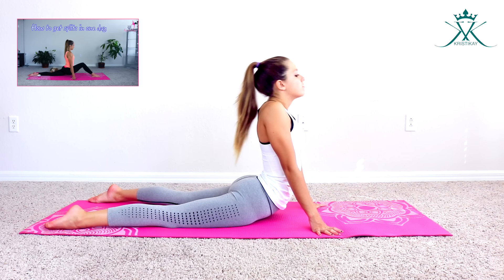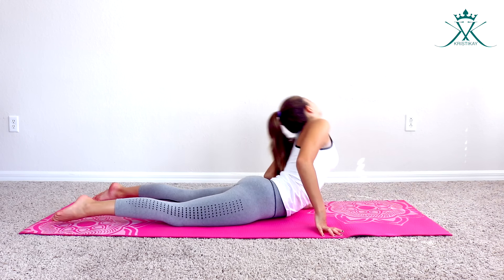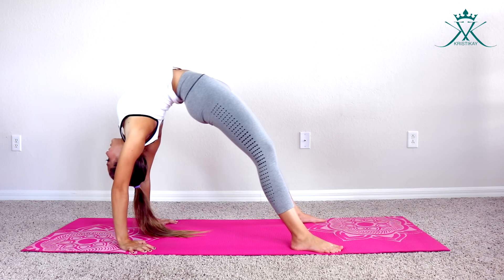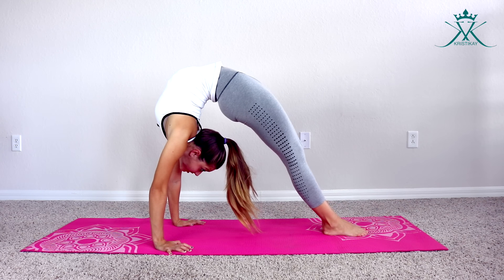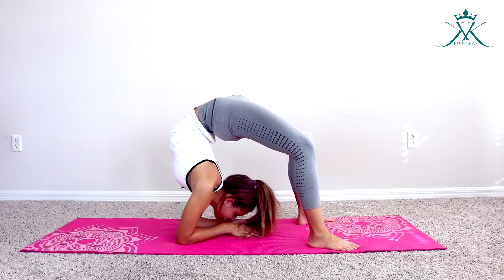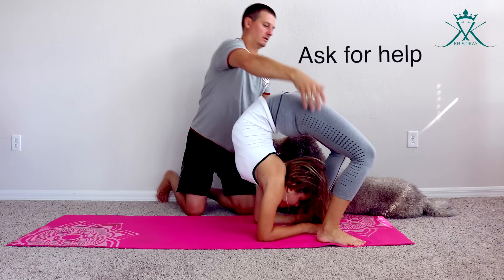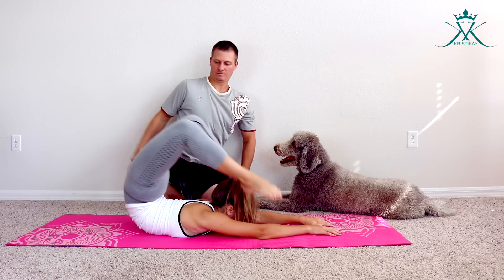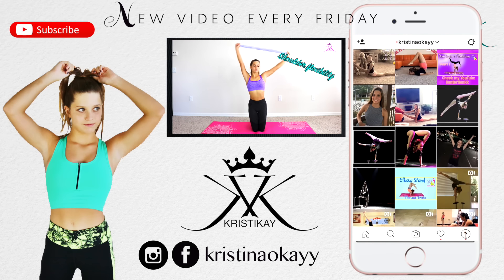How to do a chest stand/Bridge into chest roll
🌟 Please support our little store🌟
       Money soap

Workout for beginners, training für anfänger, entrenamiento para principiantes, trening for nybegynnere, träning för nybörjare, entraînement pour les débutants, træning for begyndere, тренировка для начинающих дома, אימון למתחילים,  training voor beginners, allenamento per principianti,  初學者鍛煉, 初心者のためのトレーニング,  शुरुआती लोगों के लिए कसरत